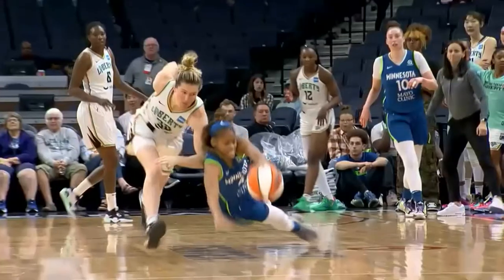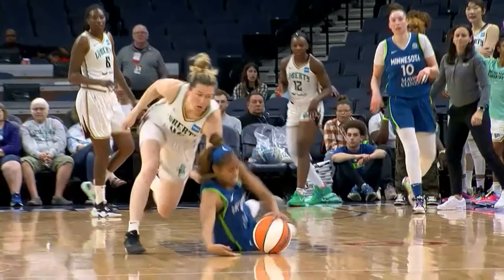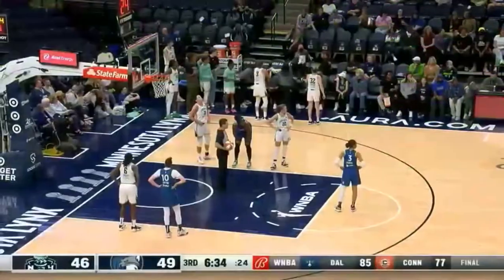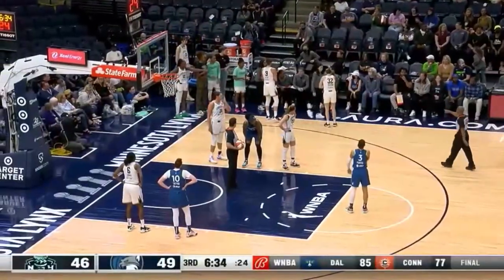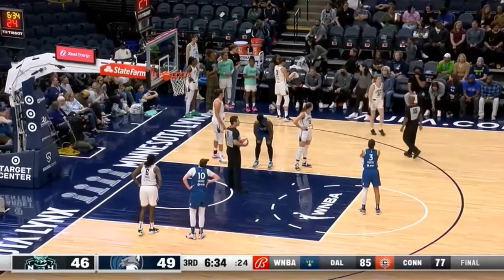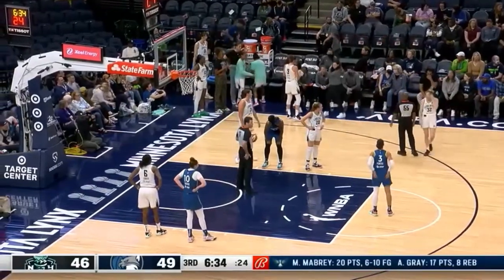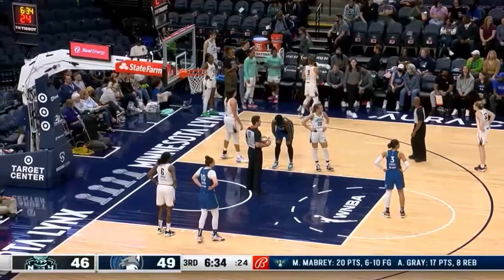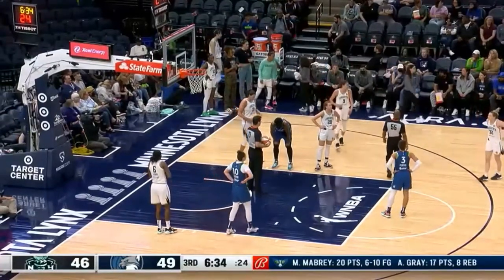Moriah Jefferson hurts her right hand in New York Liberty game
Minnesota Lynx guard Moriah Jefferson hurts her right hand in New York Liberty game. 5/24/2022